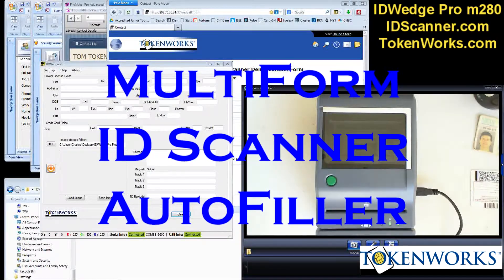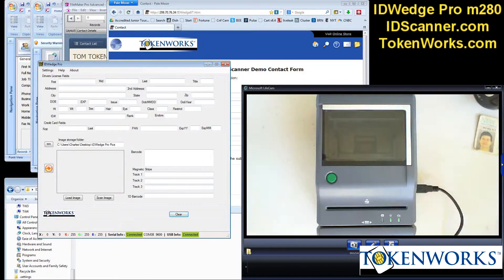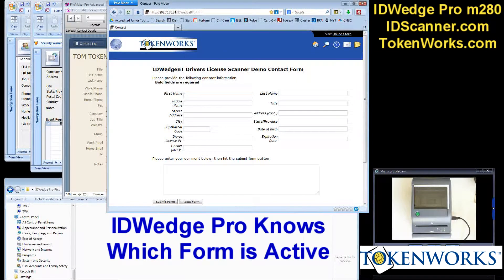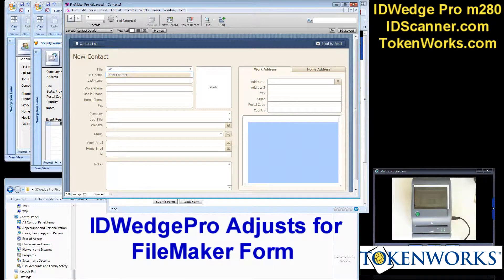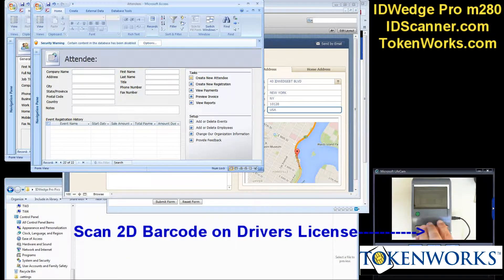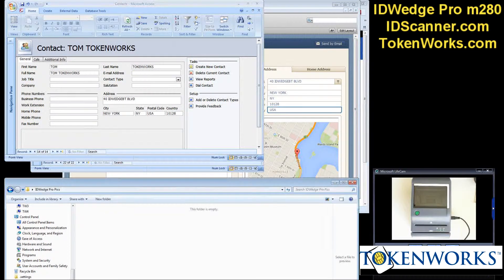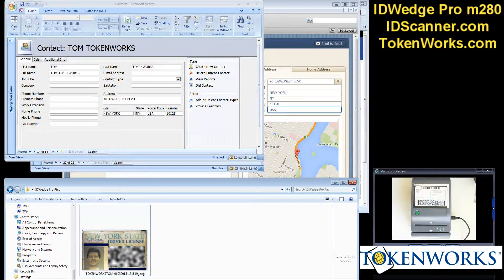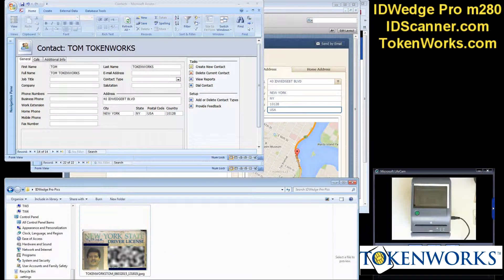Multi Form AutoFiller ID Drivers License Scanner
- Scan IDs and Credit Cards to virtually any PC Form.  IDWedgePro Autofills Multiple PC Forms from Drivers Licenses and credit cards.  Captures Card images with m280 scanner.